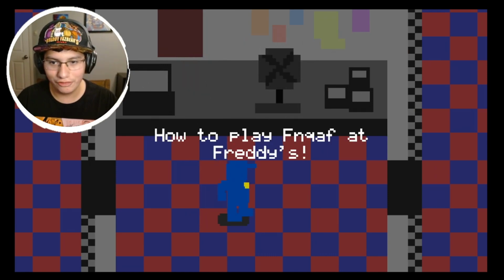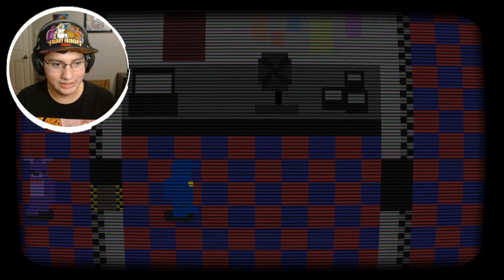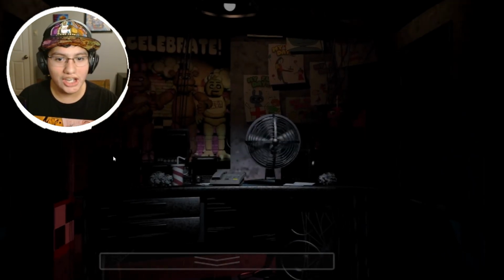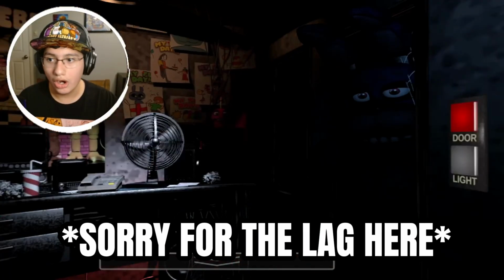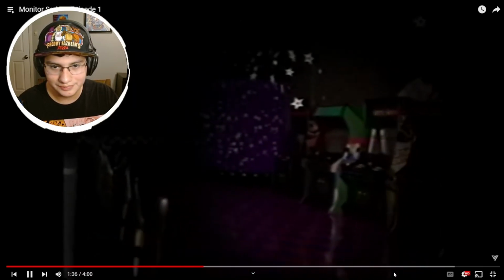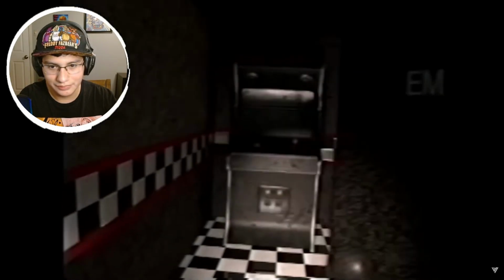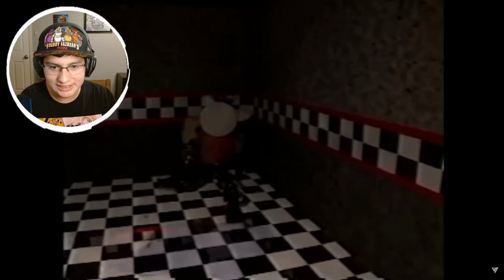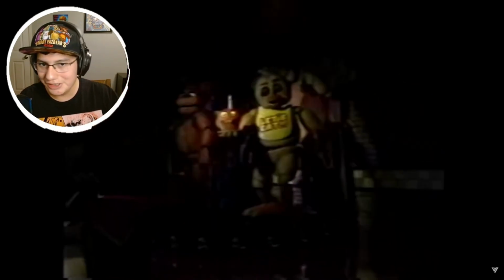FNAF 1 HAS BEEN REMADE & IT'S AMAZING!! || FNAF In Real Time: Teaser Demo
[Today I will be playing FNAF In Real Time Demo, and watching the Fnaf Real Time Monitor Series, I hope you all enjoy!]

 Game Creators: @StudioIRT

My Nintendo Switch Friend Code: SW-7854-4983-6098